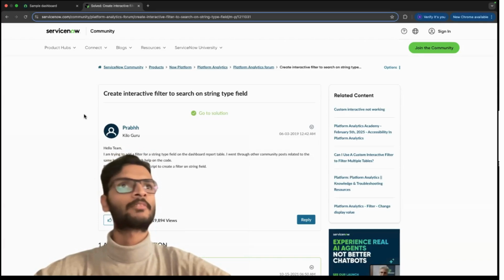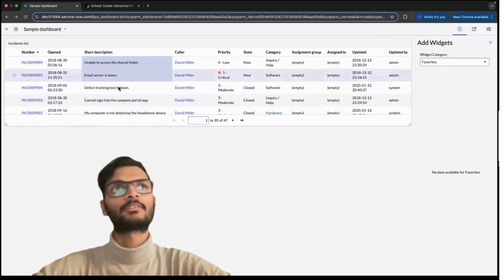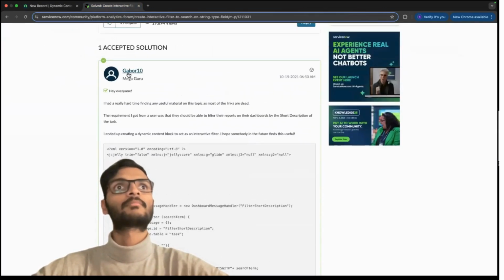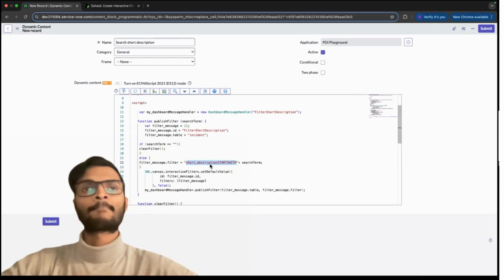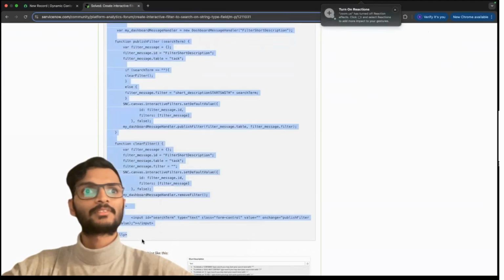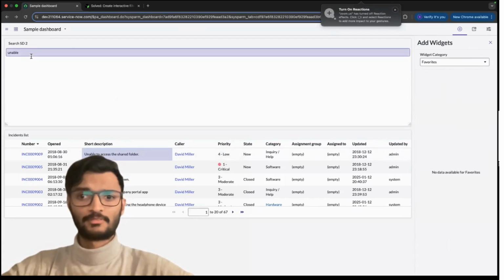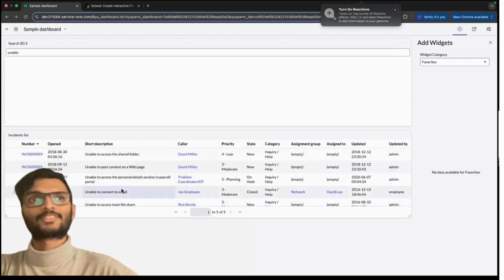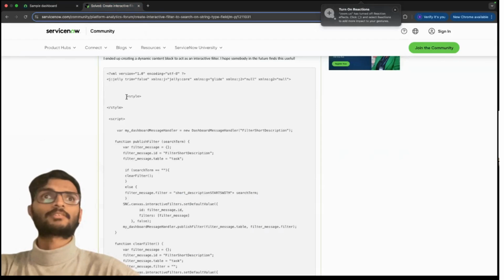Interactive Filters on Performance Analytics Dashboards | String fields | ServiceNow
This is a video that discusses adding interactive filters on string fields present on dashboards in performance analytics framework.

The content of this video is inspired from the following ServiceNow community